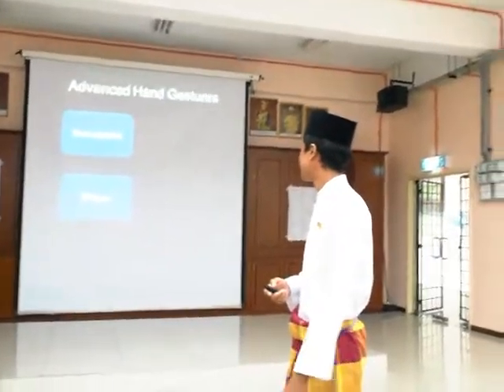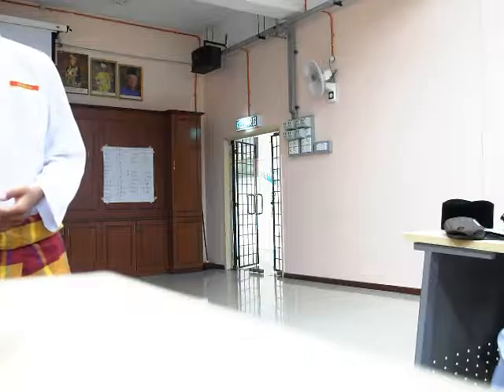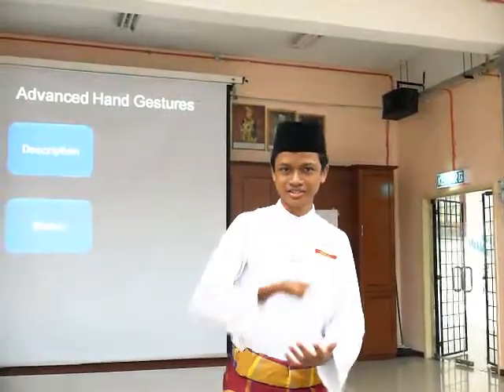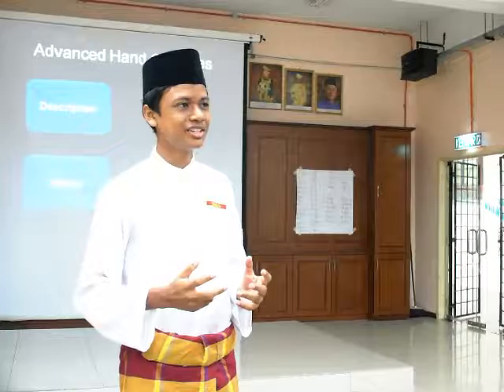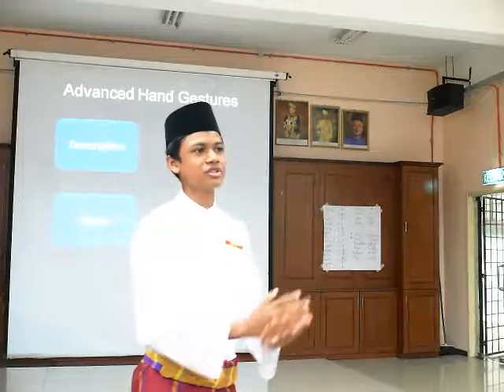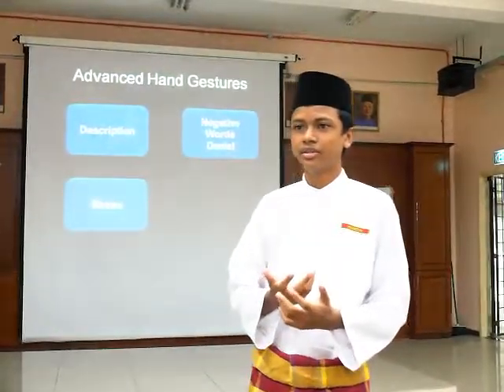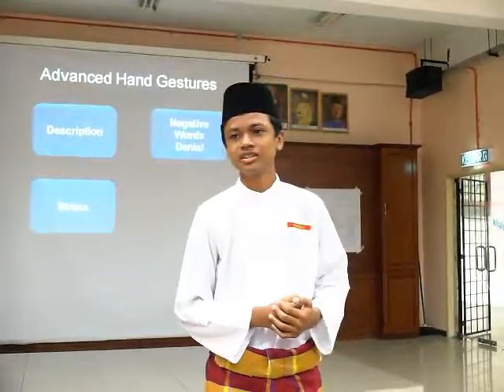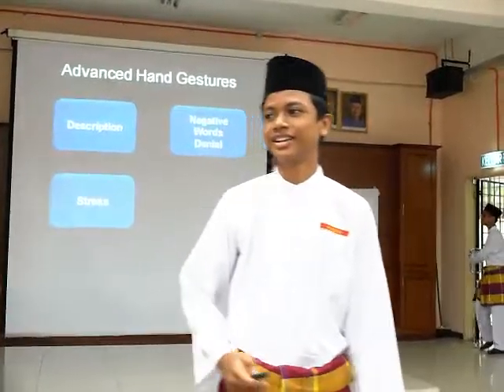Public Speaking Practice Hamizan 3